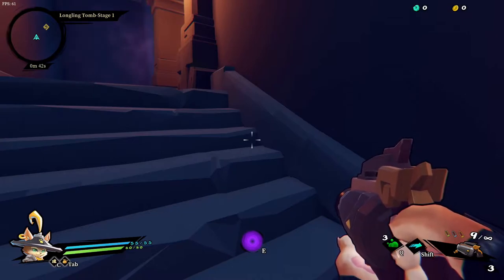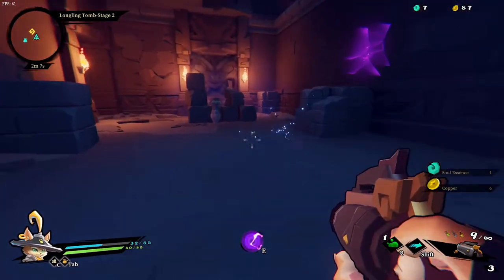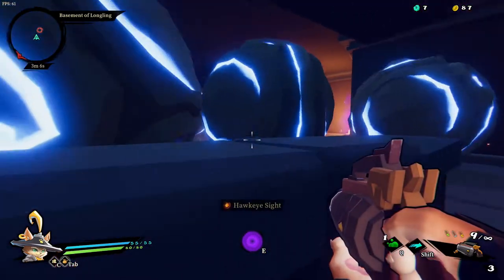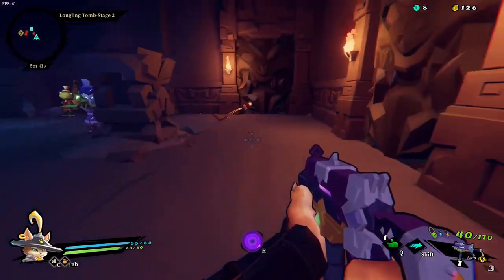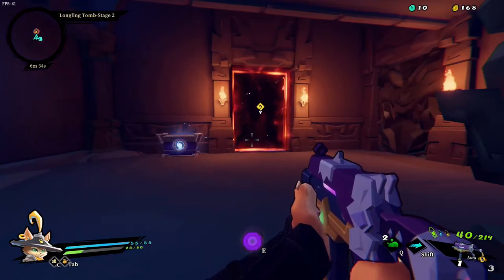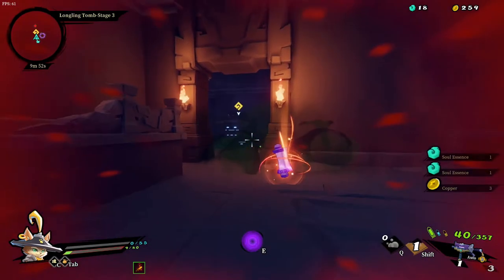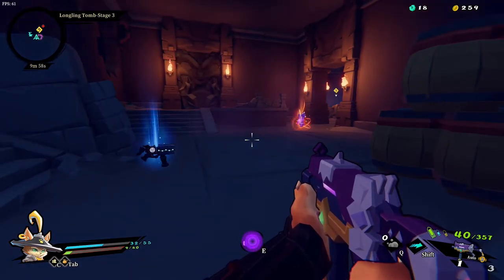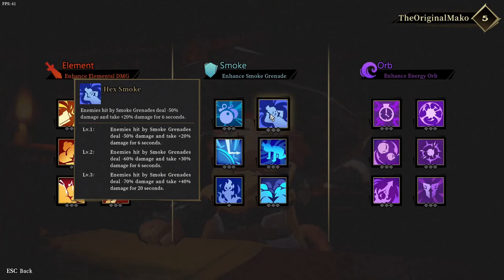*BEGINNER* TIPS AND TRICKS GUNFIRE REBORN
Going through my top 10 tips to help you get farther in those runs and be more efficient. Let me know if you want to see more tips for different parts of the game!!